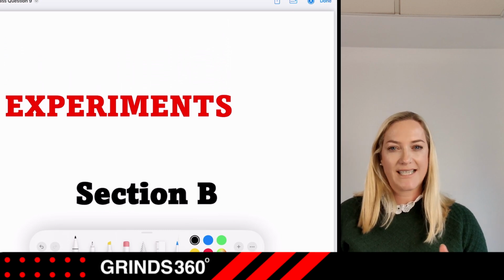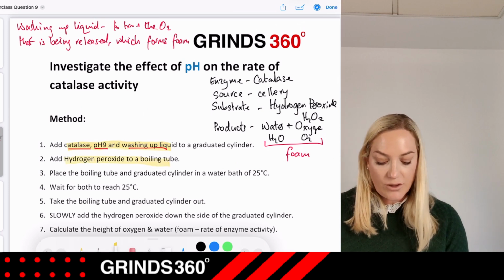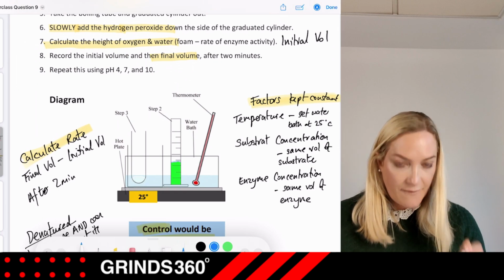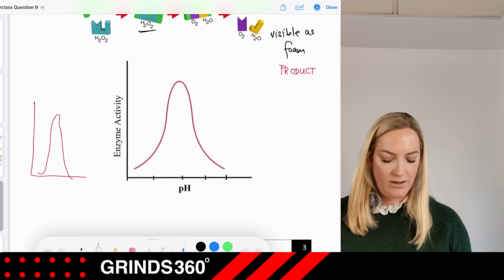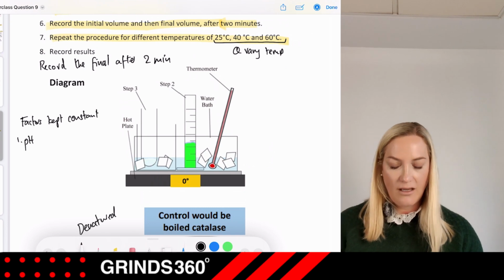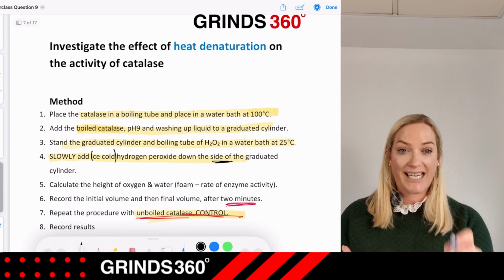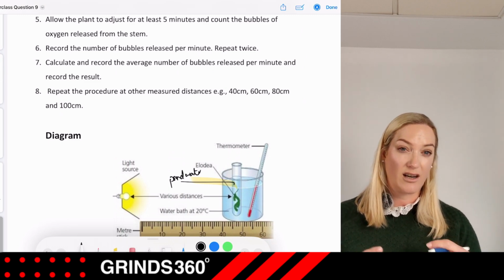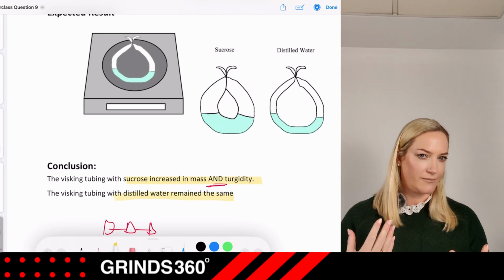Leaving Cert Biology | Masterclass Section B Q 9